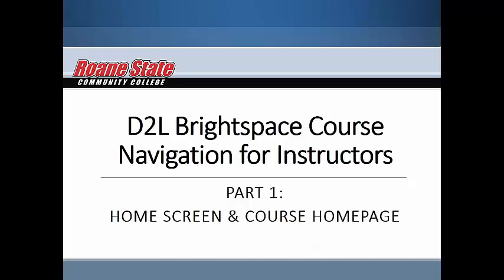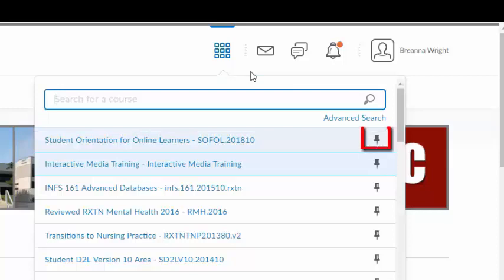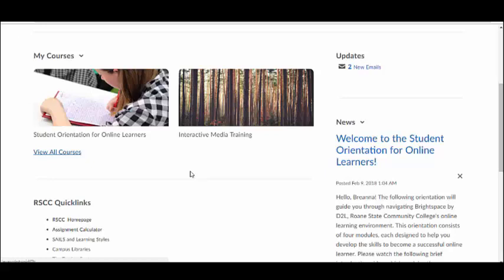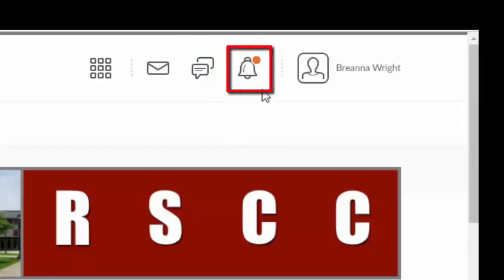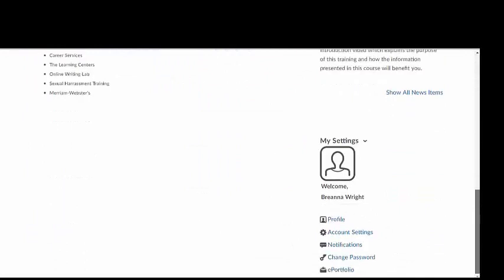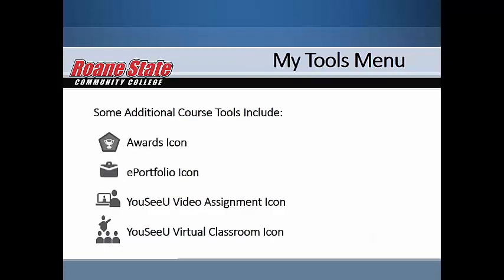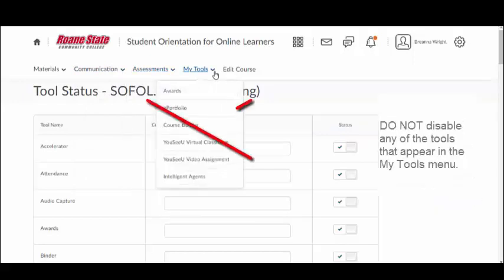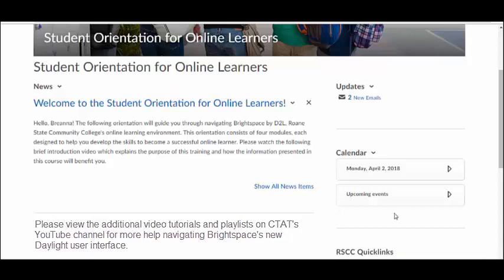D2L Brightspace Course Navigation for Instructors Part 1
This video provides a brief overview of the changes to the Brightspace Home Screen and Course Homepages with the new Daylight upgrade. For additional help, please view the Brightspace Daylight for Instructors Getting Started Playlist